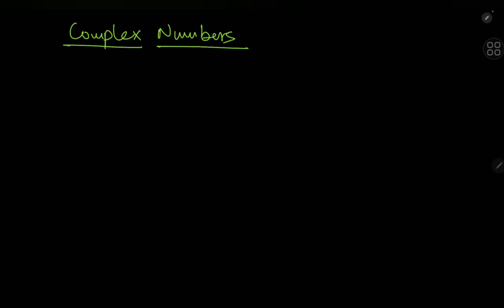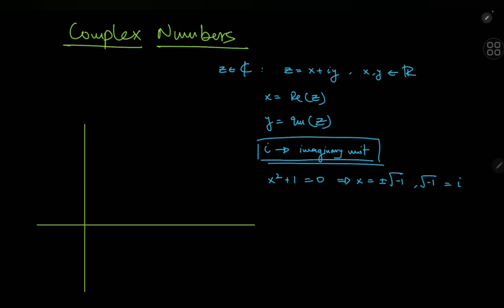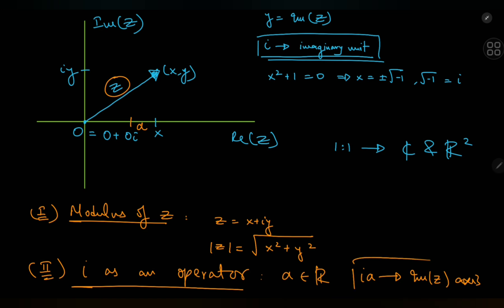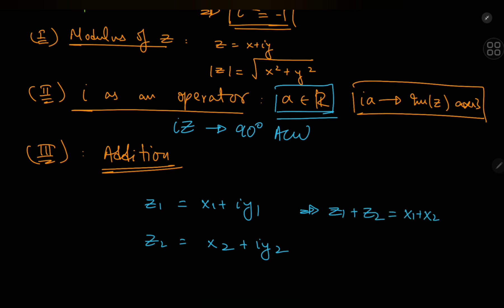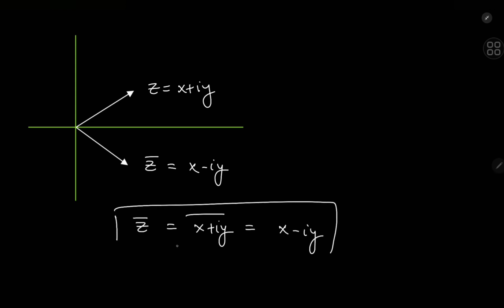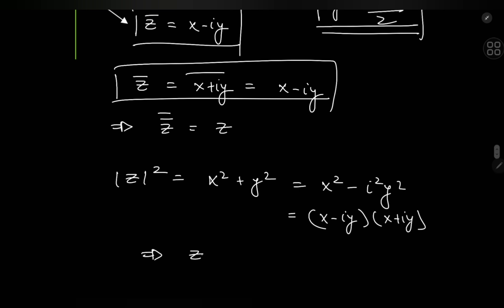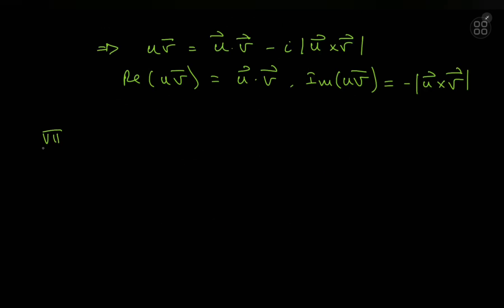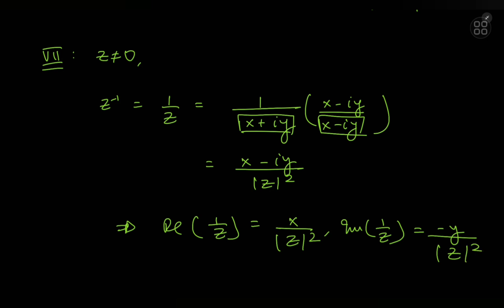An unorthodox intro to complex numbers